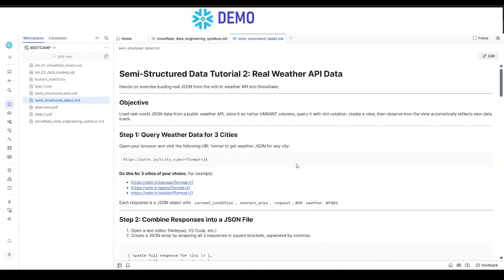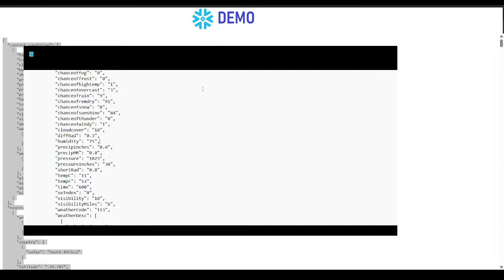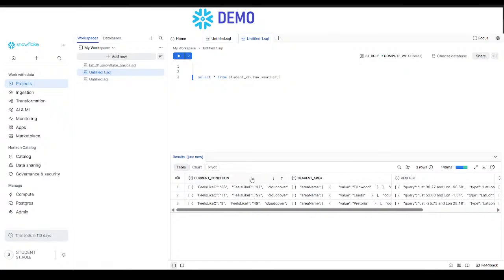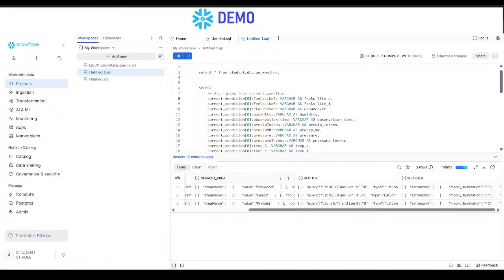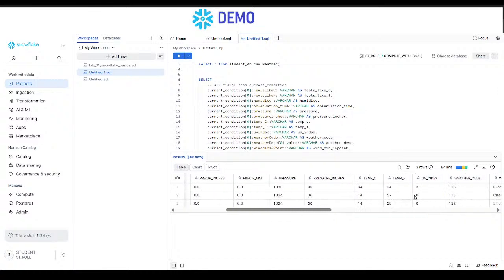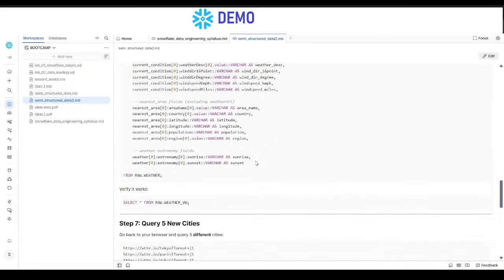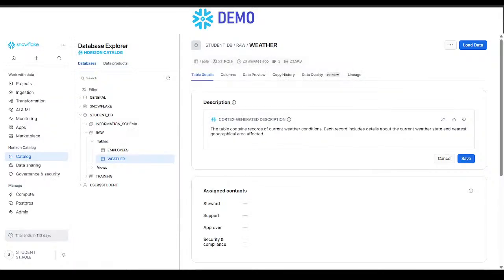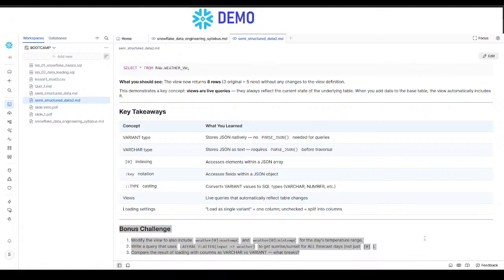Snowflake Semi-Structured Data Transformation | Real Weather API Data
STARTS at 5:07

Hands-on exercise loading real JSON from the wttr.in weather API into Snowflake.

Objective
Load real-world JSON data from a public weather API, store it as native VARIANT columns, query it with dot notation, create a view, then observe how the view automatically reflects new data loads.

Step 1: Query Weather Data for 3 Cities
Open your browser and visit the following URL format to get weather JSON for any city:

Do this for 3 cities of your choice. For example:

Each response is a JSON object with current_condition, nearest_area, request, and weather arrays.

Step 2: Combine Responses into a JSON File
Open a text editor (Notepad, VS Code, etc.)
Create a JSON array by wrapping all 3 responses in square brackets, separated by commas:

  { paste full response for city 1 },
  { paste full response for city 2 },
  { paste full response for city 3 }
Save the file as weather.json
Step 3: Load into Snowflake via the UI
Navigate to your database → RAW schema
Click Create → Table → From File
Upload your weather.json file
Name the table: WEATHER
IMPORTANT settings:
Uncheck "Load as a single variant" — this splits the top-level keys into separate columns
Ensure each resulting column (CURRENT_CONDITION, NEAREST_AREA, REQUEST, WEATHER) is type VARIANT, not VARCHAR
Click Load
If the columns come through as VARCHAR instead of VARIANT, the dot notation queries won't work without PARSE_JSON(). Double-check the column types:

DESCRIBE TABLE RAW.WEATHER;
All columns except any auto-generated row ID should show VARIANT as the data type.

Step 4: Verify Your Data
SELECT * FROM RAW.WEATHER;
You should see 3 rows (one per city), with each column containing a JSON array.

Step 5: Query with Dot Notation
Since the columns are native VARIANT, no PARSE_JSON() is needed. Use [0] to access the first element of each array, then :key to access fields:

SELECT

    -- Sunrise and sunset from weather
    weather[0]:astronomy[0].sunrise::VARCHAR AS sunrise,
    weather[0]:astronomy[0].sunset::VARCHAR AS sunset,
    current_timestamp as processed_time

FROM RAW.WEATHER;

You should see 3 rows with all fields neatly extracted.

Step 6: Create a View to Persist the Query
CREATE OR REPLACE VIEW RAW.WEATHER_VW AS
SELECT
    -- current_condition fields
    current_condition[0]:FeelsLikeC::VARCHAR AS feels_like_c,

    weather[0]:astronomy[0].sunset::VARCHAR AS sunset

FROM RAW.WEATHER;

SELECT * FROM RAW.WEATHER_VW;
Step 7: Query 5 New Cities
Go back to your browser and query 5 different cities:

Combine all 5 into a new weather2.json file using the same format:

Step 8: Load into the EXISTING Weather Table
Navigate to your RAW.WEATHER table
Click Load Data (not "Create Table From File")
Upload weather2.json
Use the same settings as before (uncheck "Load as single variant", ensure VARIANT types)
Load the data
Step 9: Observe the View
SELECT * FROM RAW.WEATHER_VW;